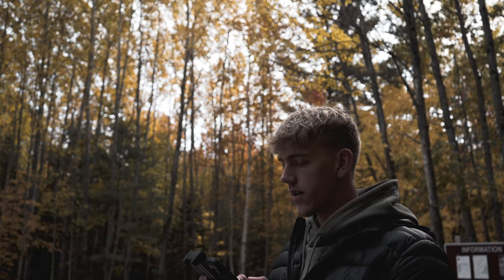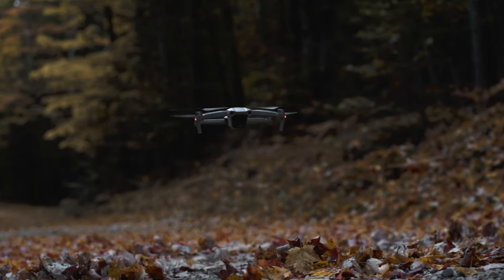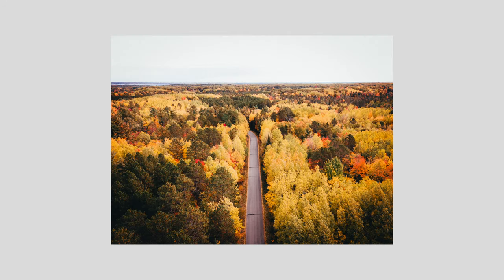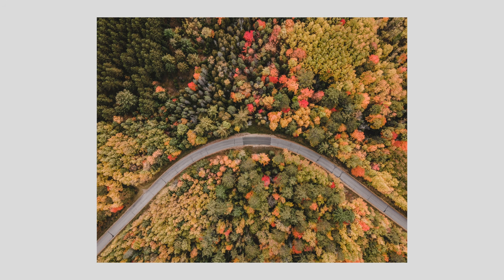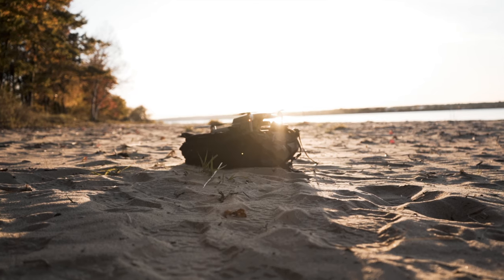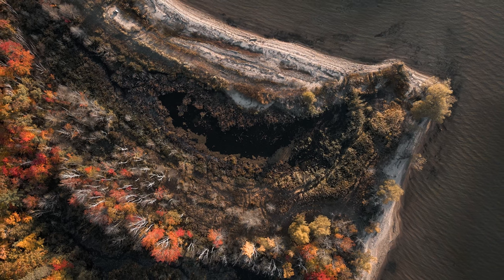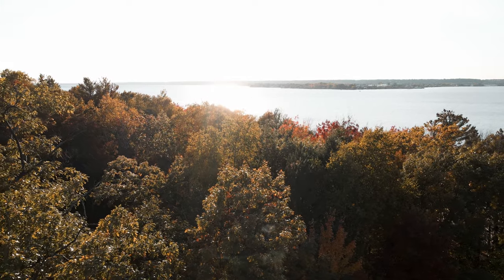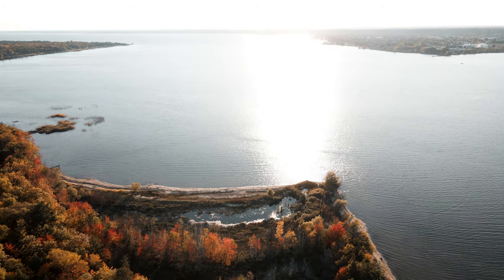How I take Creative Drone Photos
Learn how to take Creative Drone Shots
Some tips that I use when I take my drone photo. Right time of the year as it was the fall colors peak here in Michigan.
More Drone videos coming in the future. Fell free to comment any thing you would like to see!
Drone I use: DJI Mavic Air 2